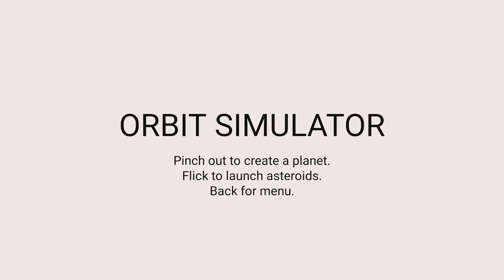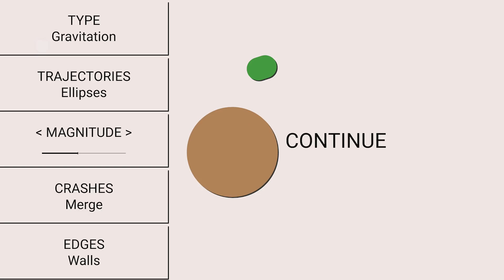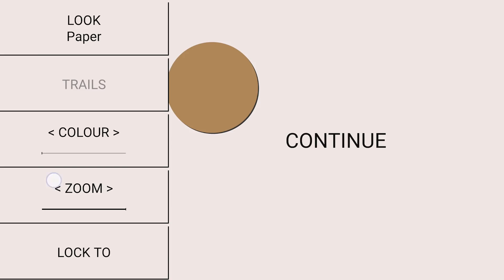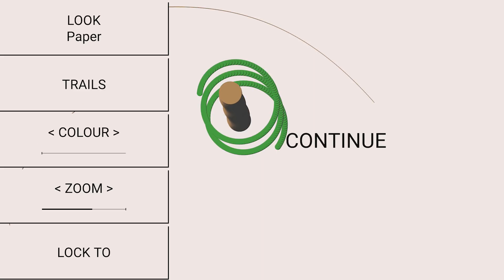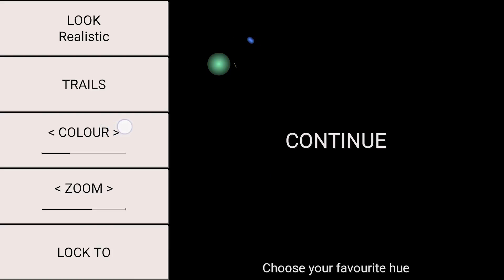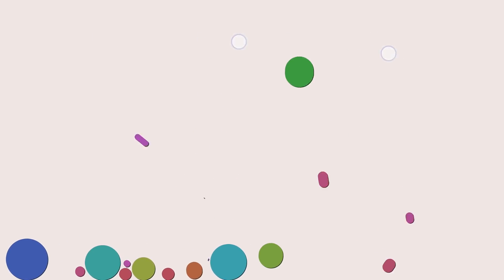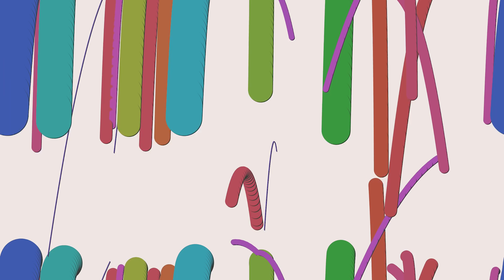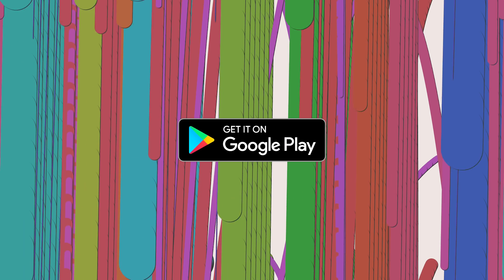Orbit Simulator for Android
Amazon Appstore

Create planets, put asteroids into orbit, tweak gravity and share your photos!

With just the use of your fingers and the accelerometer, you can reproduce the laws of gravity.

Pinch a planet and flick some asteroids. Make them orbit, merge and collide. Use physical properties to create patterns. Activate trails to draw and then share a picture. Use the back button to launch the menu.

- Create planets
- Launch asteroids into orbit
- Change gravity type and intensity
- Activate collisions or make elements merge
- Use Earth's attraction
- See trails
- Play with the look of elements
- Remove walls of the simulator and make it bigger
- Lock the camera to an element to see the universe from its perspective
- Take a picture and share it in our fan-art Gallery
- Leave the screen empty to start screensaver mode

Physical laws are reproduced in a somewhat realistic way: parabolic trajectories, elastic collisions, G forces and so on. This is a gravity sandbox.

These rules are exactly what make the app useful for something else. They are embedded in nature; which means that the resulting patterns look familiar to us. They are natural. This allows for the creation of retro and almost psychedelic imagery that can be used either as a screen saver, a wallpaper or just for personal meditation.

The use of trails combines very simple 2D elements overtime to produce deeper and unexpected postcards.

Previously known as Gravity Plaground.